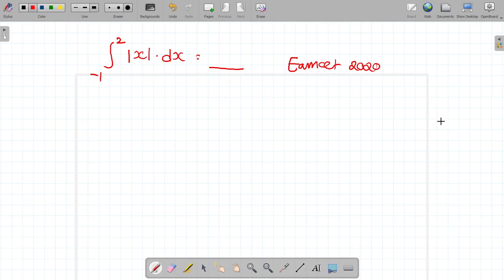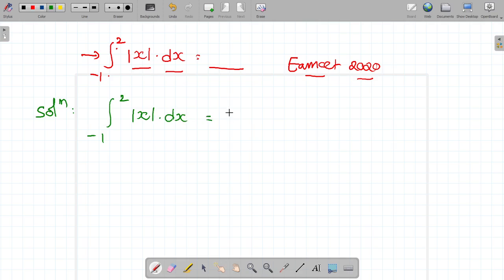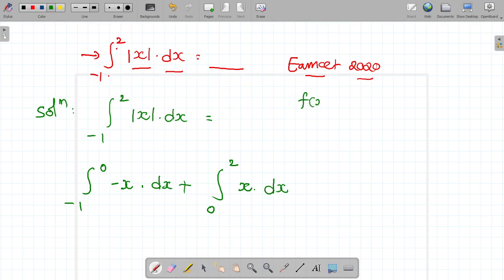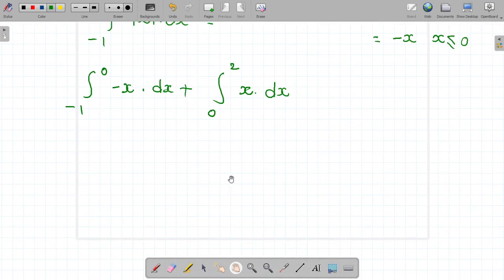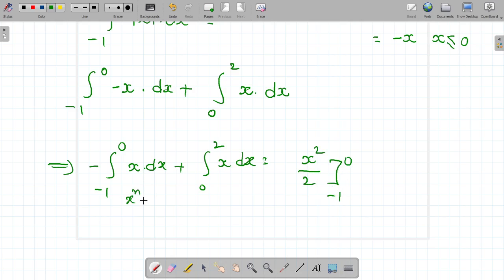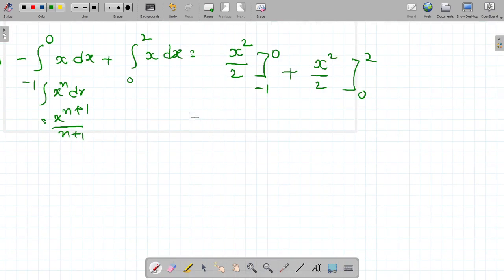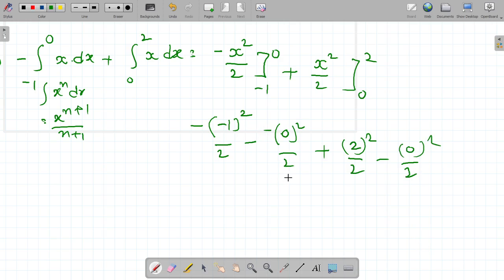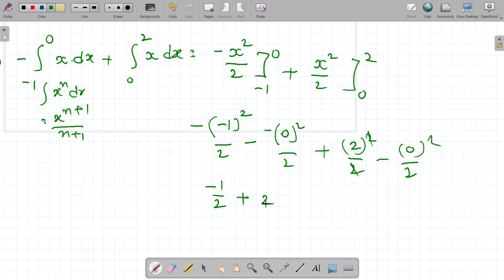Intermediate||Eamcet|| Mathematics||Integration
integration of modulus function  type  question . it was asked in eamcet -2020 exam